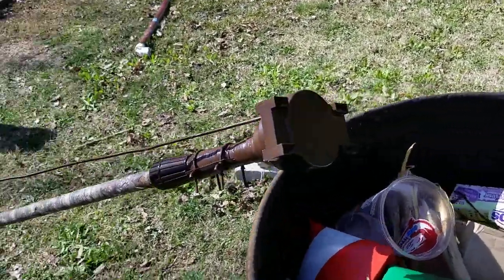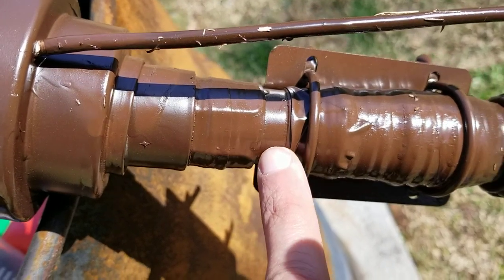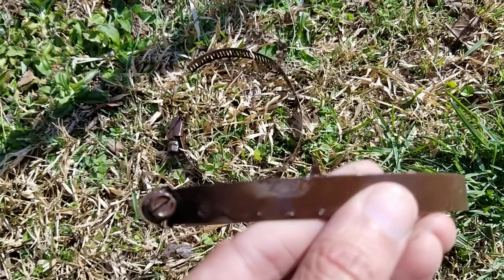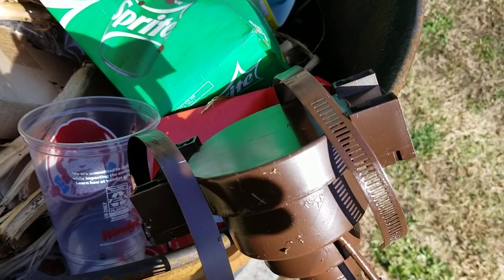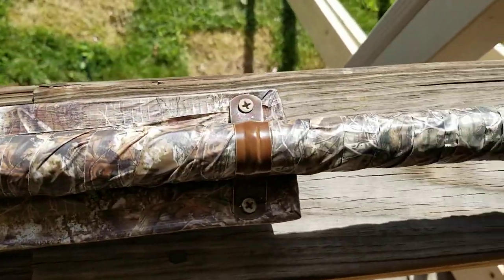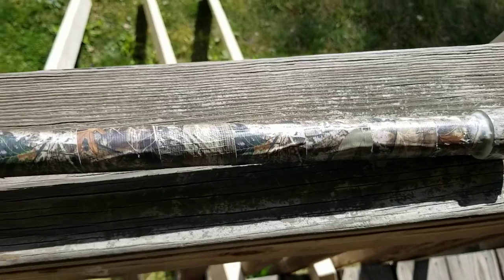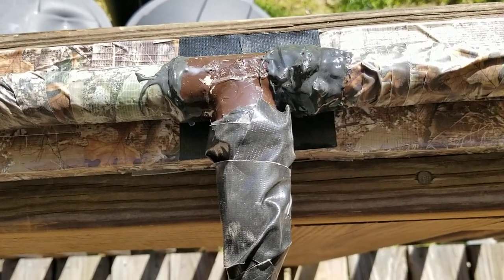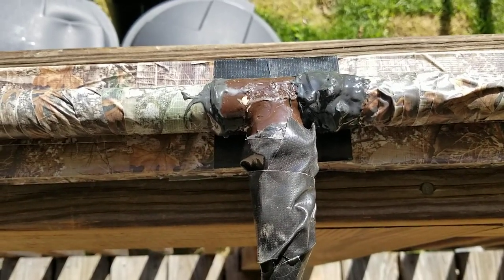102Inches cb Radio Antenna Homemade with camo design Without Rotor on March 27,2022 4PM EDT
QFX ANT-106 HD/DTV/UHF/VHF/FM 360 Degree Motorized Rotating Antenna
10 FT Feet 12 Gauge Professional Gauge Speaker Wire / Cable Car Home Audio AWG
49FT Rg58 Coax
UHF Female SO239 Panel Chassis Mount
10Pcs Stainless Steel Plumbing Pipe Saddle Clip Brackets Saddle Clamp 10 - 100mm
Duck Brand Realtree Edge Camouflage Duct Tape 1.88 inch x 10 Yards Single Roll